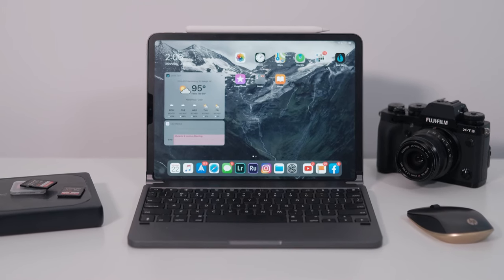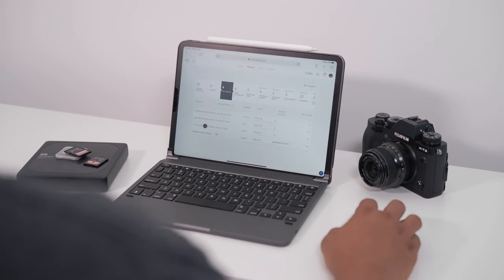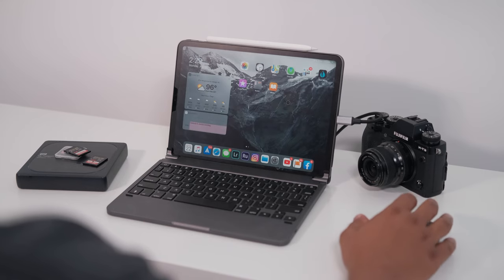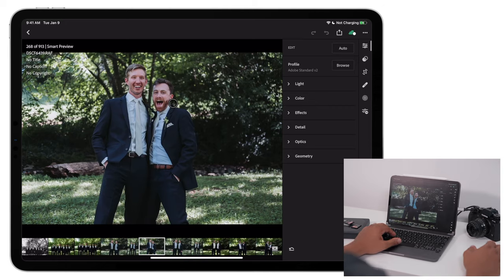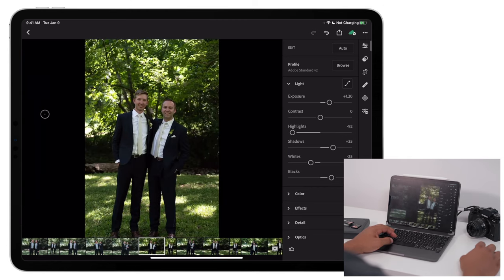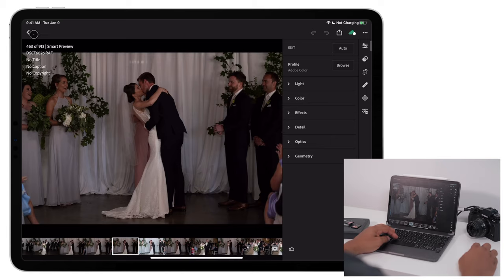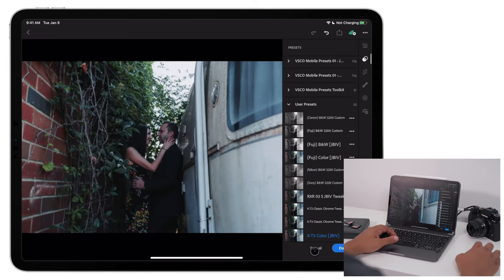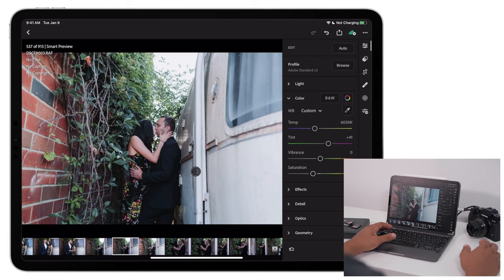iPadOS Mouse Support in Lightroom CC Mobile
Mouse support in the iPadOS Beta / iOS 13 is HANDS DOWN the best feature to be added to the iPad. Now more than ever my iPad Pro 11" feels like a laptop! Add it together with the Brydge keyboard and there's no going back. Ditch that laptop and iPad all the way. Let's take a quick look at using Lightroom CC Mobile on an iPad Pro with a mouse!